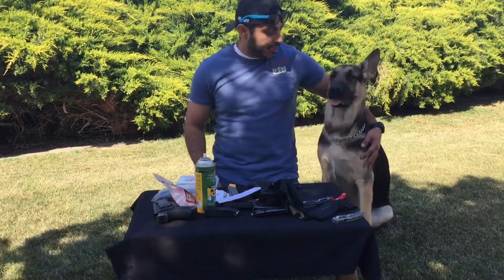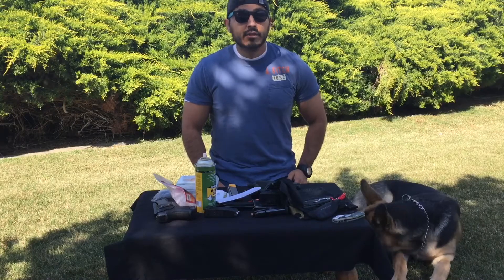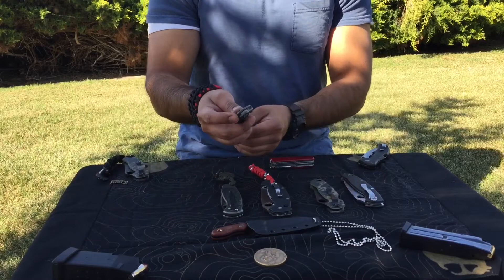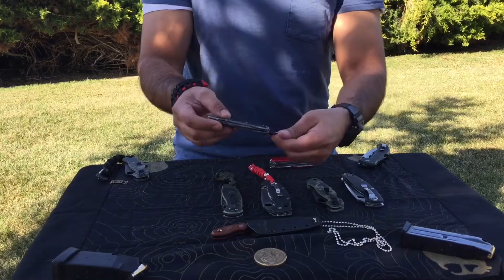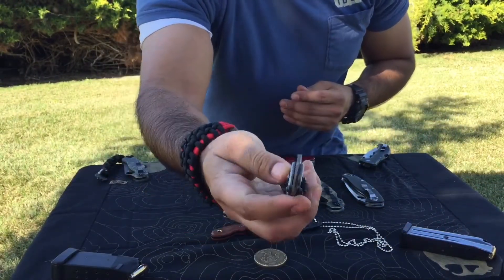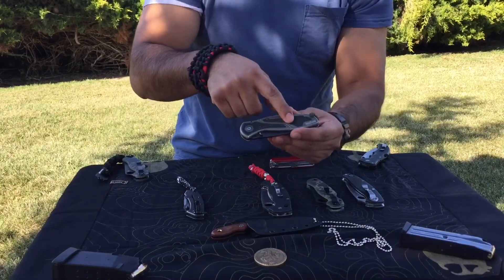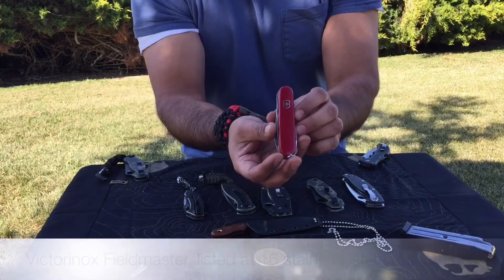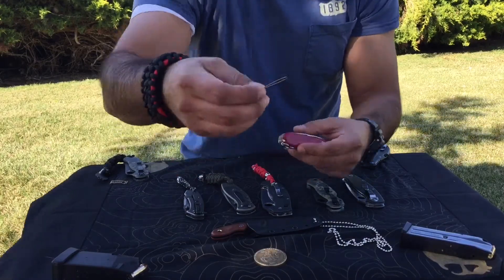EDC Gear - Tactical Functional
Brief intro and review of my own personal gear. Tops knives MSK, Spyderco Paramilitary 2, Manix 2 XL, Resilience, Cold Steel Recon 1, Kershaw Blur and Cryo 2, Victorinox Fieldmaster, Glock 30s, Sig Sauer p229 Enhanced Elite, Olight S-1 baton and my zippo lighter. Hopefully it's a fun review, it is my very first real YouTube video, so I hope you guys enjoy.